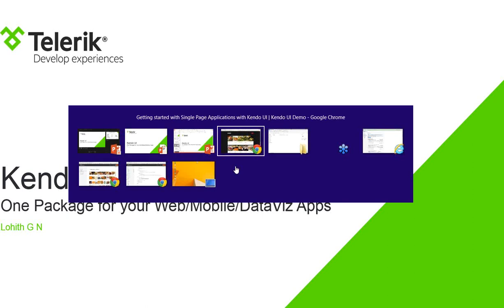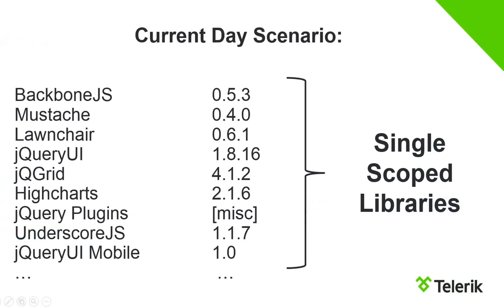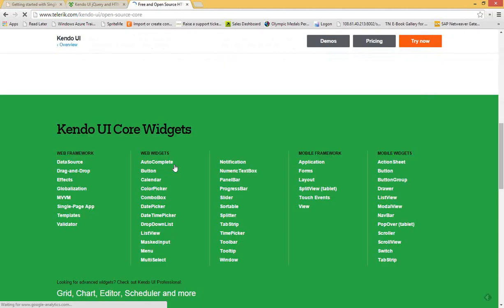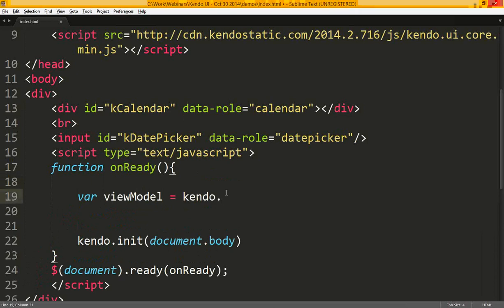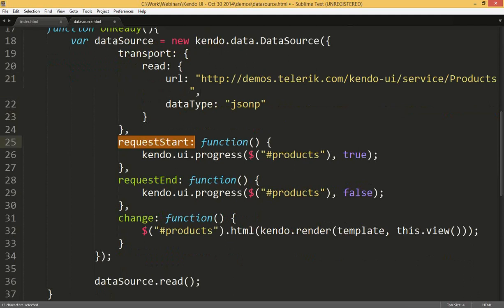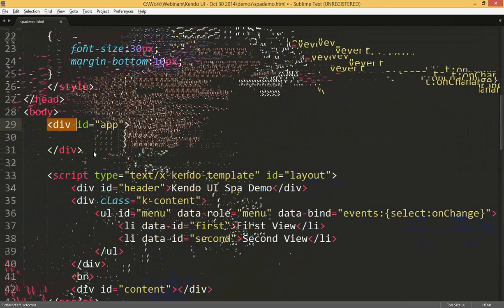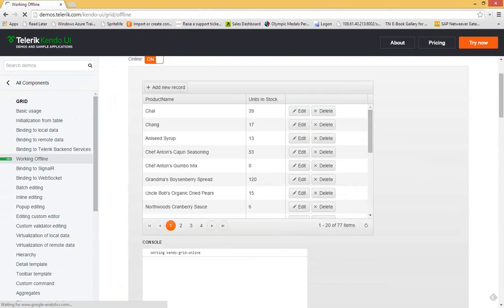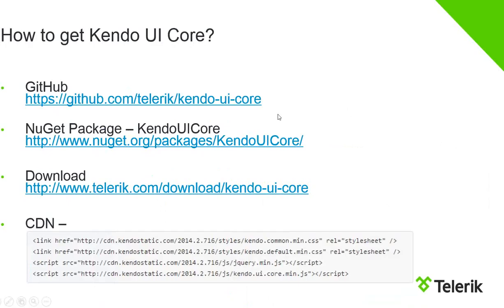Front End Applications Using One Stop JavaScript Library from Telerik